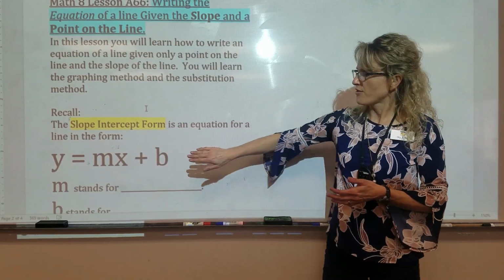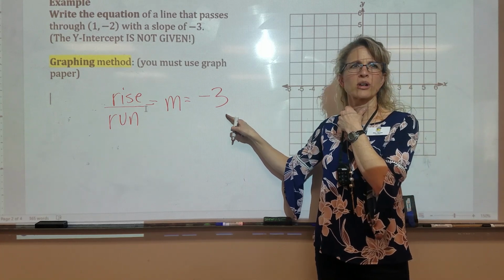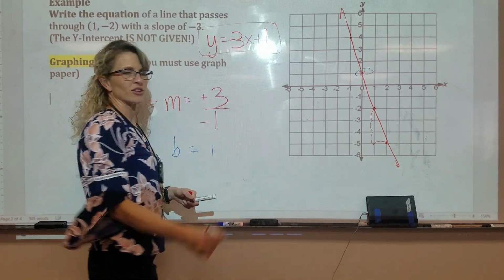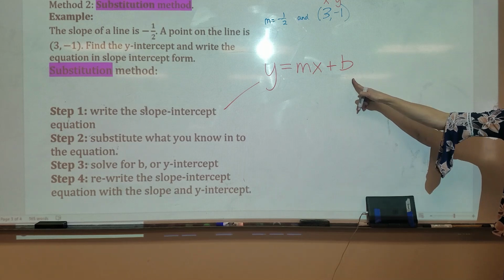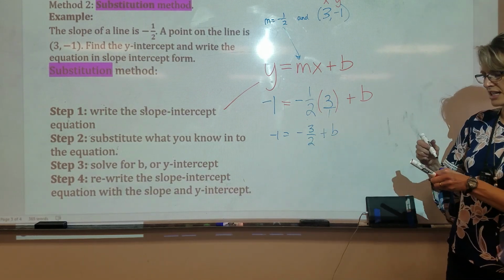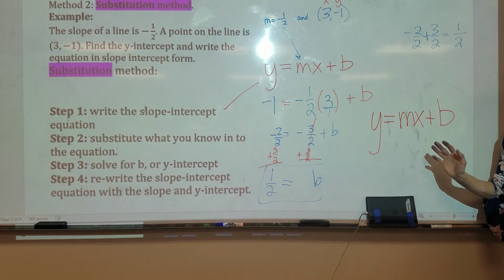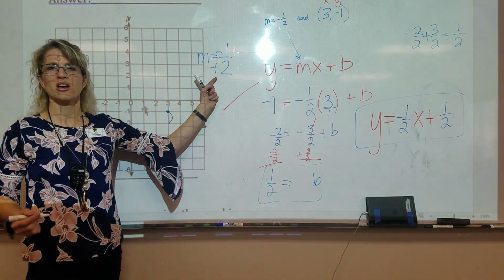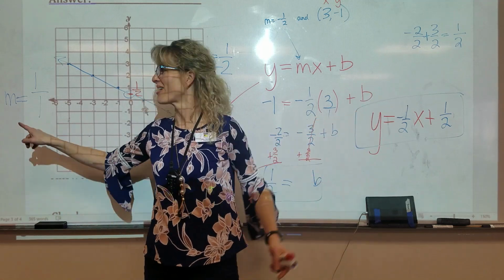L66A Finding the Equation of a Line Given the Slope and a Point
In this lesson you will learn how to write an equation of a line given slope of the line and a point on the line.  You will learn the graphing method and the substitution method. Mrs. Boone teaches this 8th grade math lesson using direct instruction in a live classroom. Welcome!